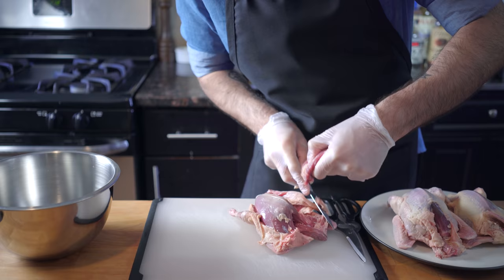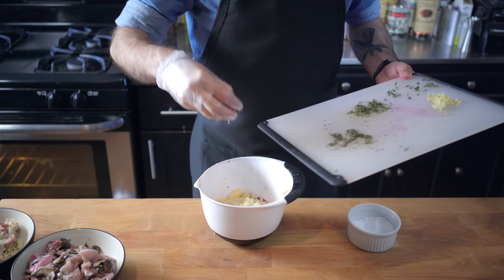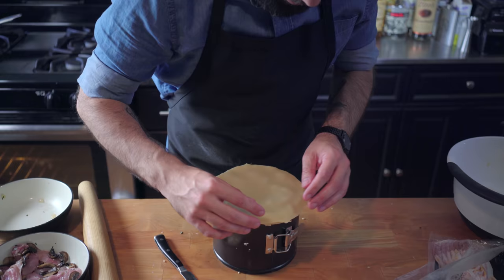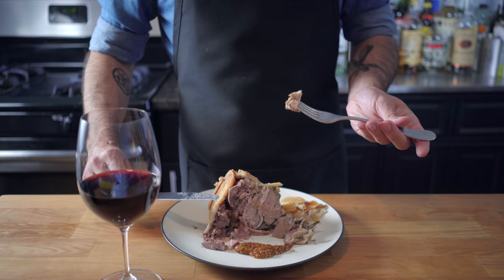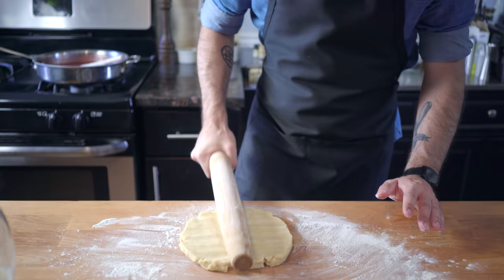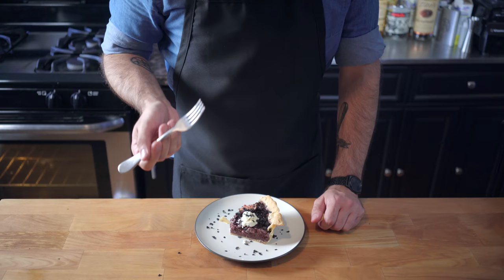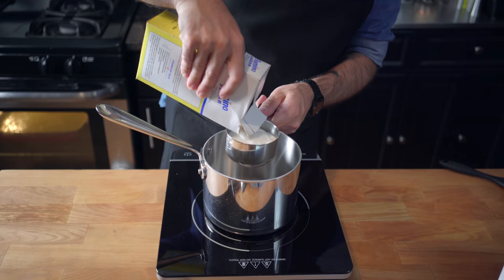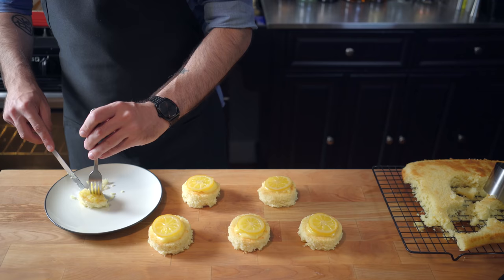Binging with Babish: Game of Thrones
This weekend we're welcoming back the show that has the monopoly on lurid violence, epic battles, and wholly unnecessary nudity: Game of Thrones.  George R.R. Martin's ability to describe the crunching of a skull is rivaled only by his ability to describe the crunching of a pastry, so it's only fitting that this sexy saga is home to some serious food porn.  And revenge porn.  And porn porn.  I'm a main character in this show, so my life is decidedly in danger this week.

**I can't believe I should have to mention this, but do not actually ingest strychnine.  It's poison.  It was a joke.  Don't be stupid.**

Wusthof Ikon 8" Cook's Knife

Patisse Springform Mold for Game Pie

OXO Good Grips Utility Cutting Board

Please support Binging with Babish!  - you can get access to bonus videos, special content, and even a custom episode if you give me enough sweet sweet money!